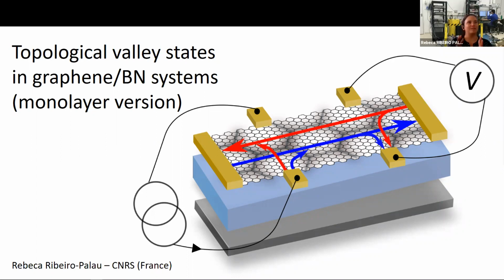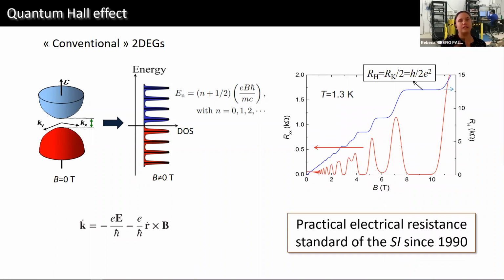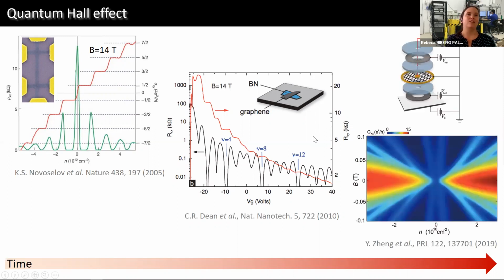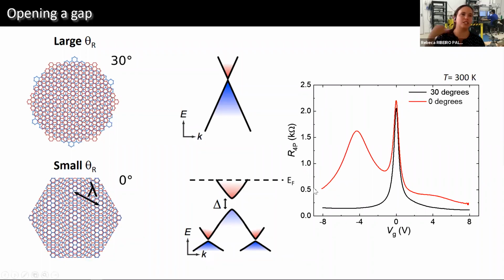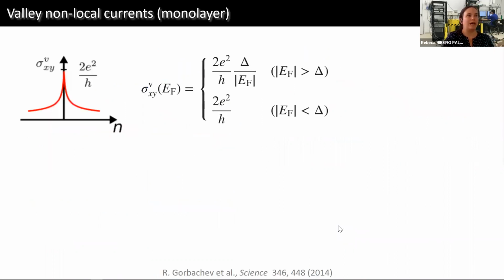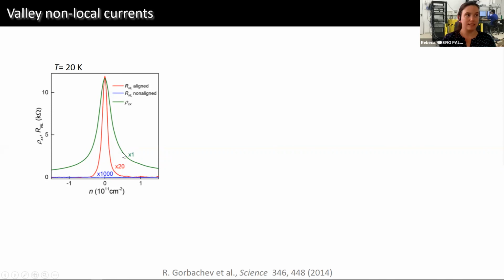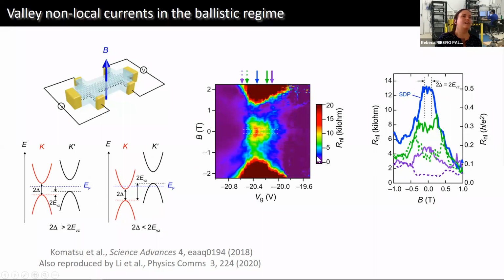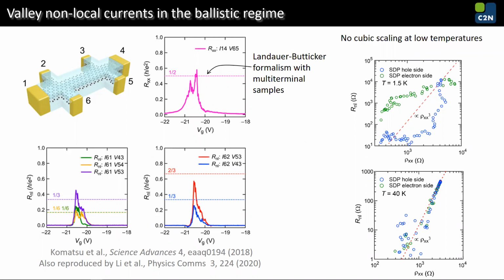TMS21 Lecture 12. Rebeca Ribeiro-Palau. Topological valley states in graphene/BN systems, part 1.